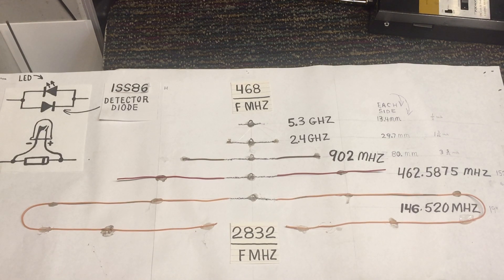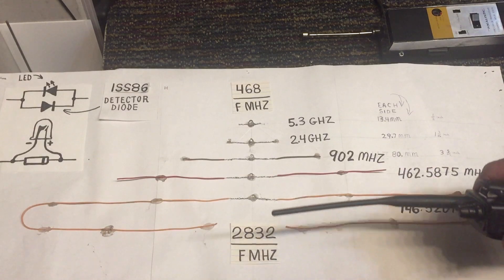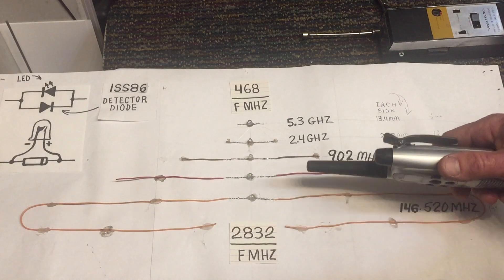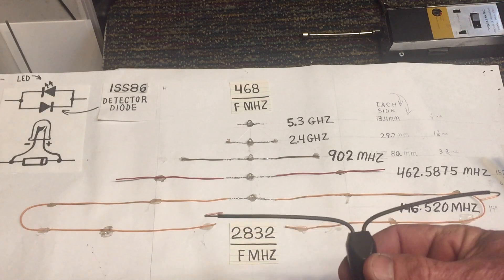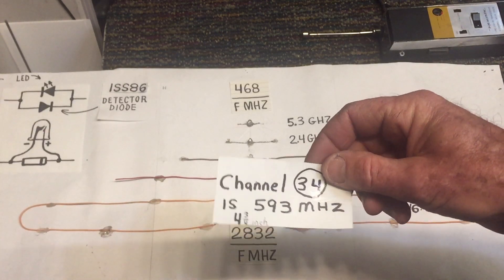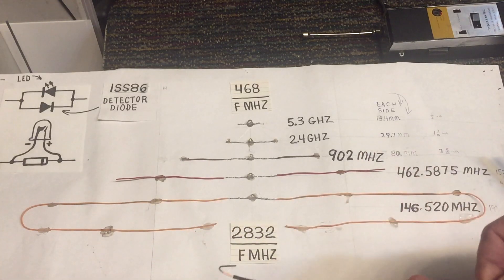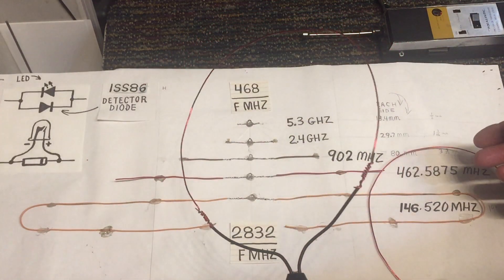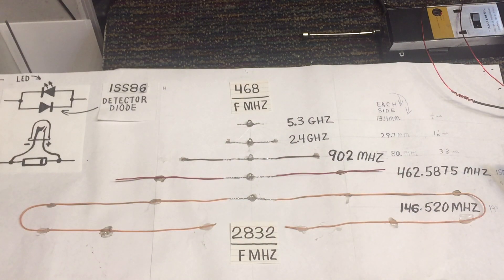Building Resonant TV Antennas, WRONG MATH. SEE INFO SECTION.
I made an error in one of my antenna size formulas to help you determine the correct size for your antenna elements. I should have stuck with the number 468 rather than the 2832.

In this video I talk about the principles behind TV antenna designs, antenna resonance formulas, antenna resonance, and other considerations you might find of interest, were you to build your own TV antenna. Antenna designs go far beyond what I demonstrate in this video, but this demonstration should give the viewer a general idea on the importance of proper lengths when it comes to TV antenna designs. Here are some on line half wave calculators you enter the frequency into.
DIY TV antennas.